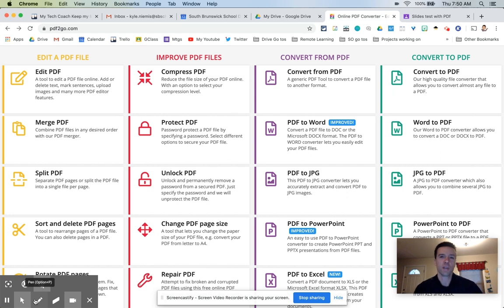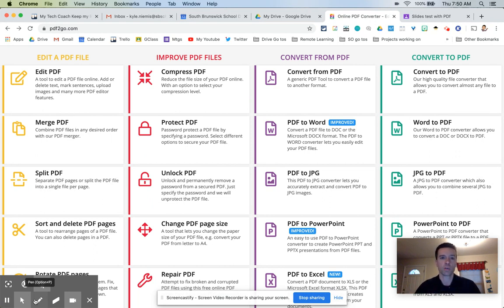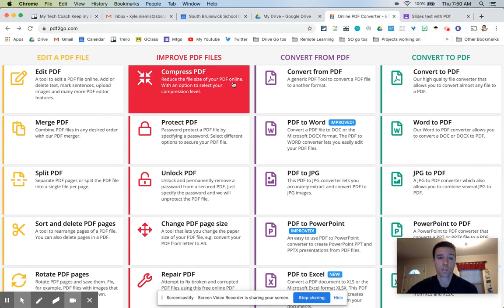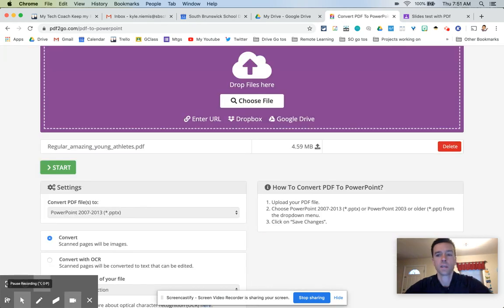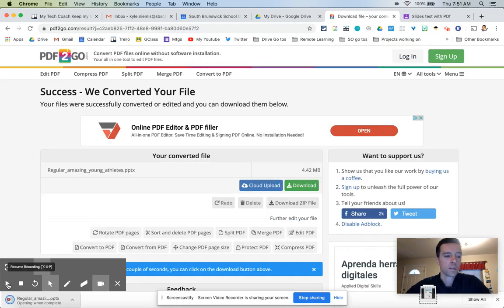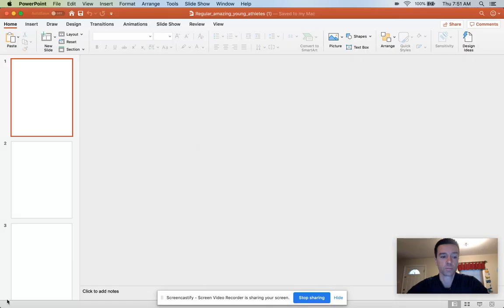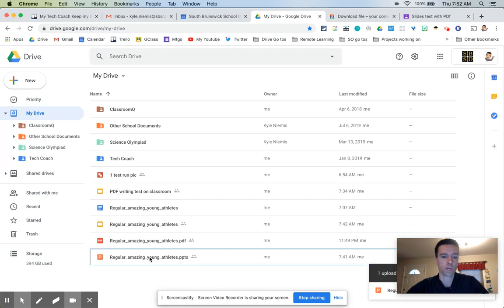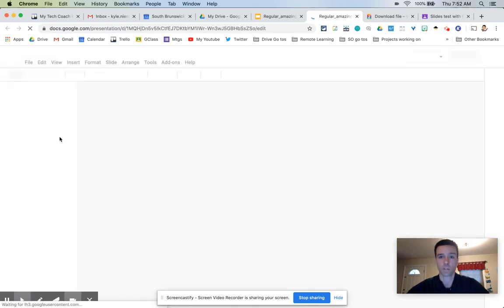Turn a multiple page PDF to Google Slides so students can edit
Allow students to edit pdfs without installing any apps. Turn PDF into a Google slide